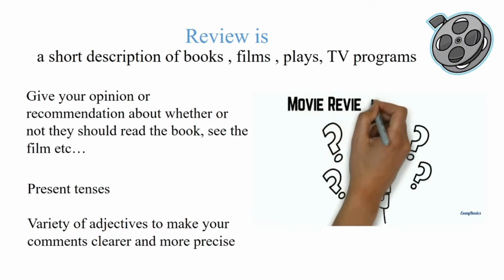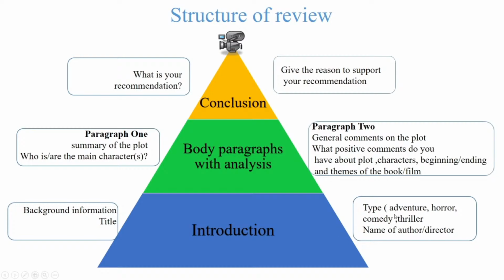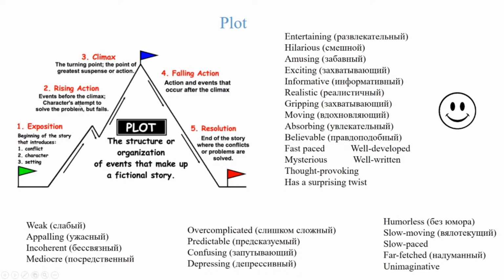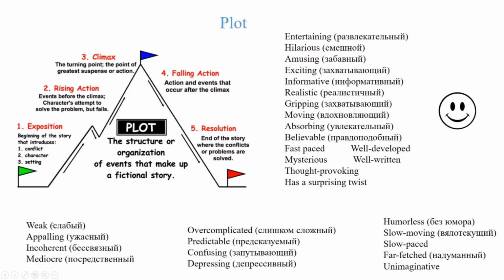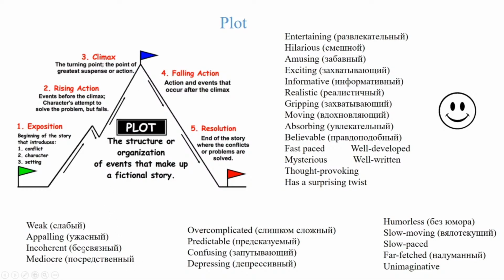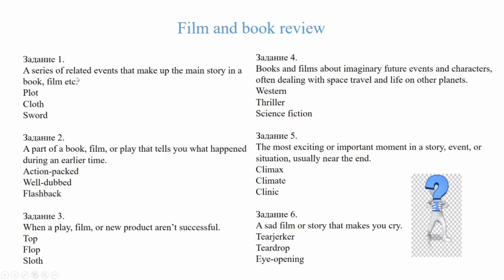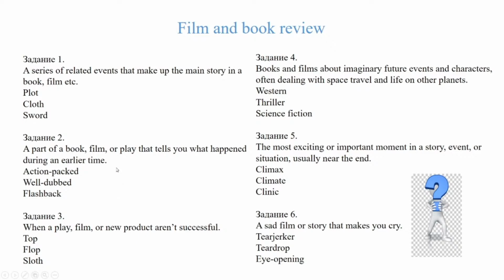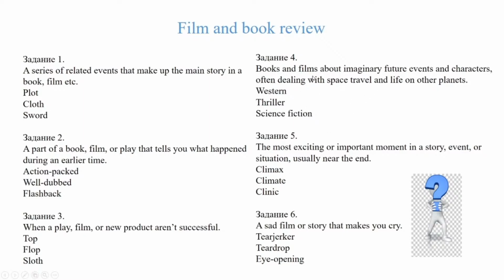Английский язык. Spotlight (Модуль 5). Развитие навыков чтения с полным пониманием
Тема урока:
Spotlight (Модуль 5). Развитие навыков чтения с полным пониманием.

Спикер: Тарасова Ольга Владимировна, учитель иностранного языка МАОУ "СОШ №46".